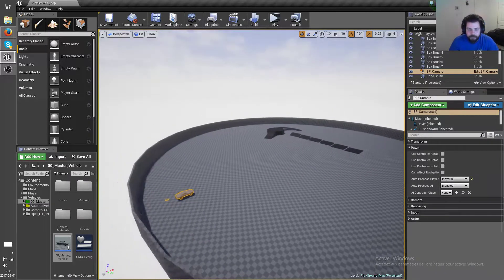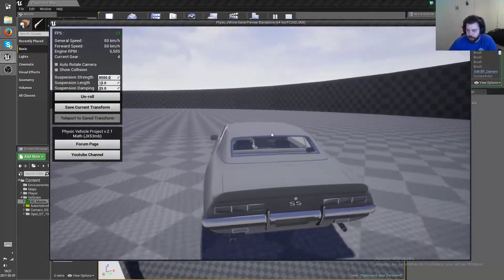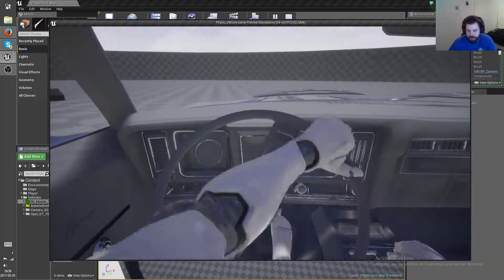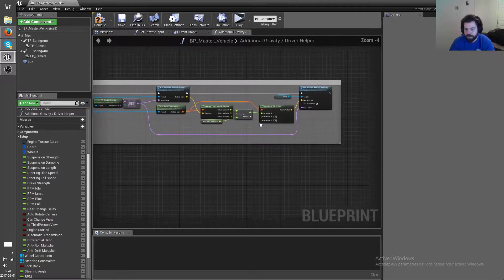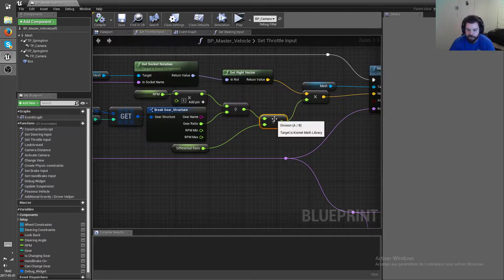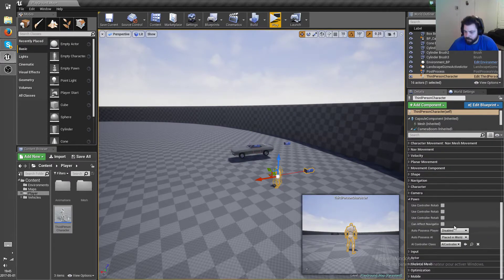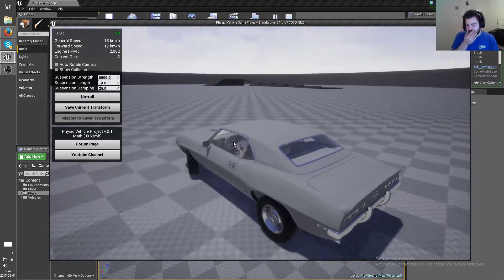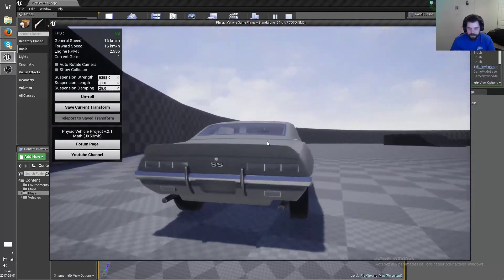Custom Physic Vehicle V.2.1 !